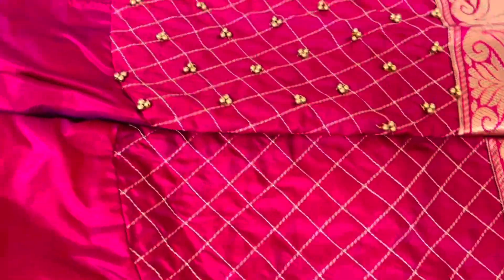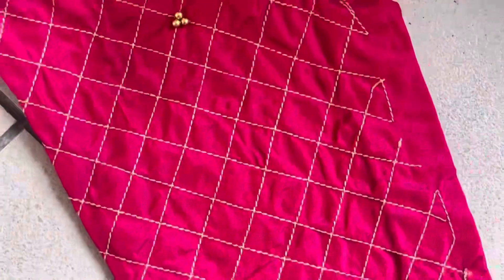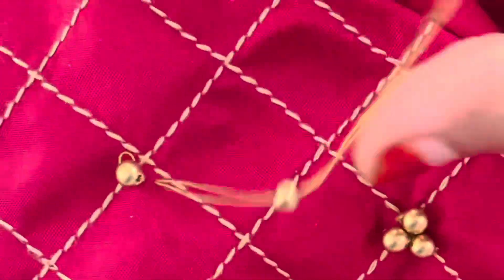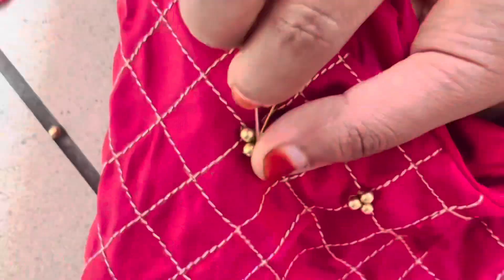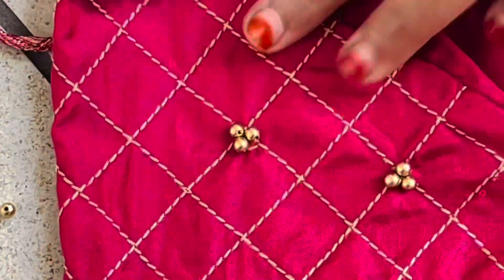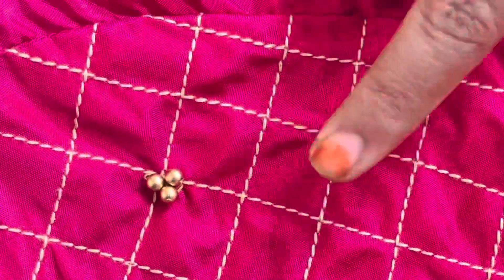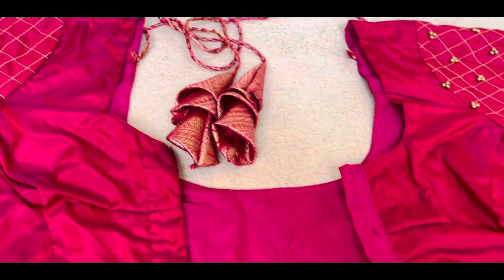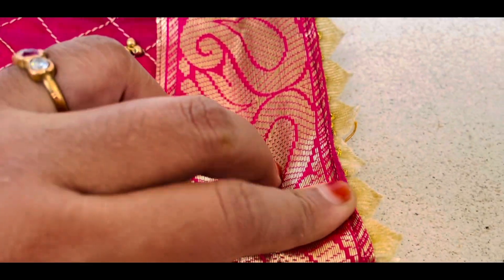Normal needle using Aari work blouse 2000rs மிச்சம் # Aari work easy tips # hand design#Aari work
Aari work blouse design # 2000rs மிச்சம் # normal needle aari work Aari work easy tips hand design